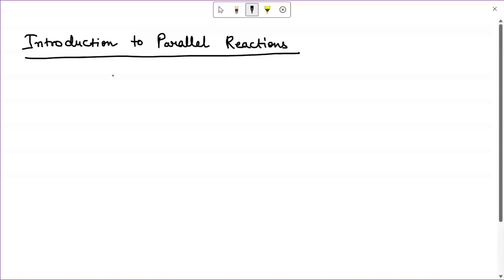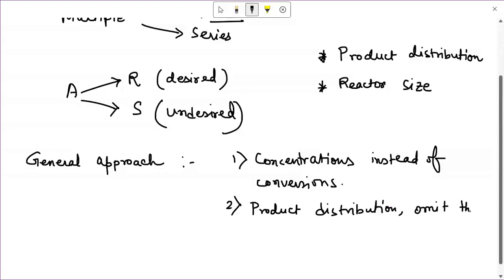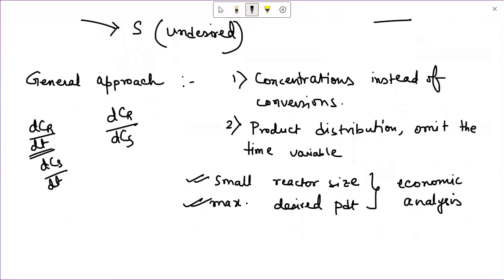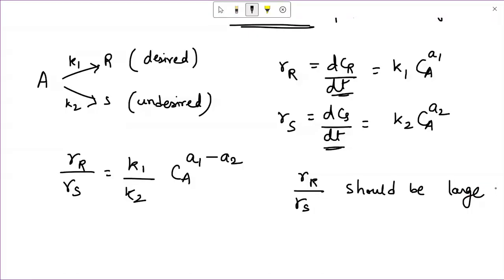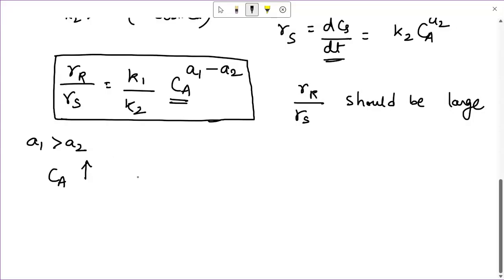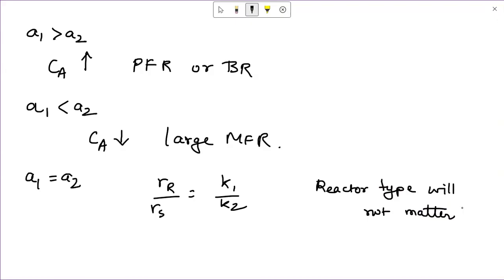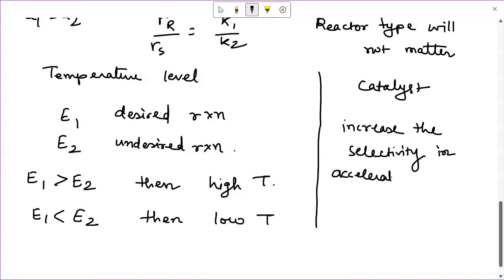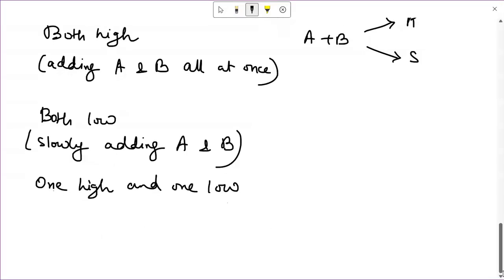LEC 41 Introduction to Parallel Reactions